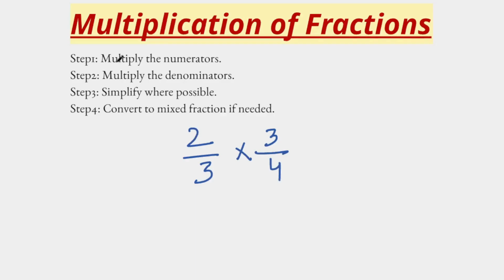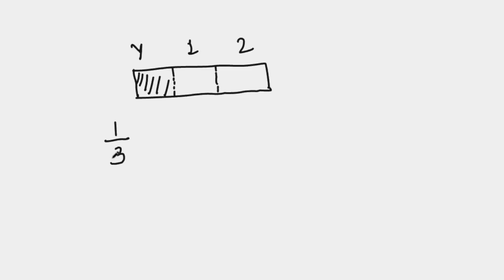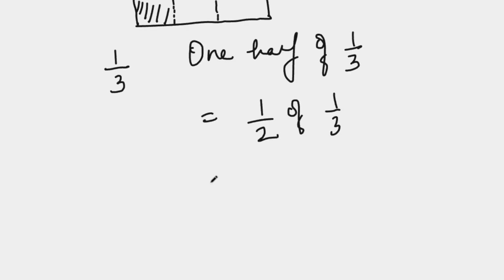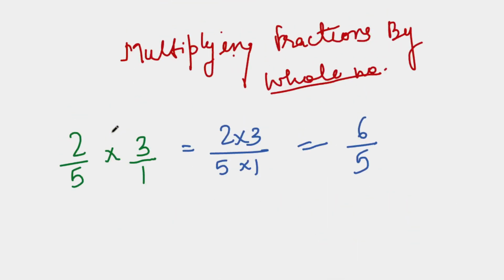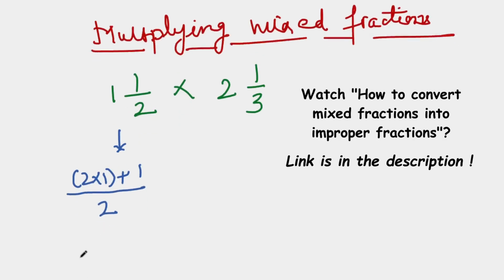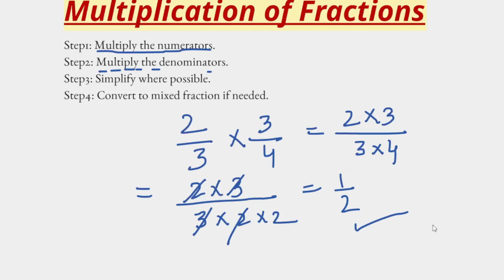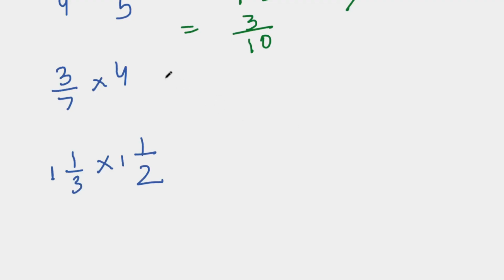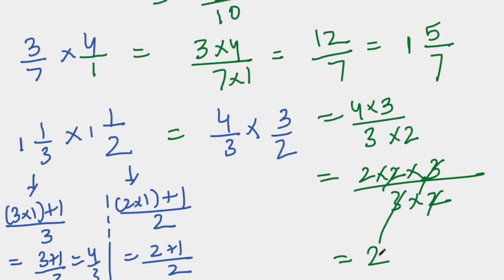How to Multiply Fractions | Step-by-Step for Beginners | Complete Guide on Fraction Multiplication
Good news — multiplication of fractions is the EASIEST fraction operation!

Just multiply and simplify!

In this video you will learn:
✅ Multiplying fractions by fractions
✅ Multiplying fractions by whole numbers
✅ Multiplying mixed fractions
✅ Simplifying and converting answers

📌 Perfect for:
🇬🇧 UK — KS2 Maths | Year 4 & Year 5
🇺🇸 USA — Grade 4 & Grade 5 | Common Core Math
🇦🇺 Australia — Year 4 & Year 5
🇮🇳 India — Class 4 & Class 5 | CBSE / ICSE

🏠 Great for homeschoolers too!